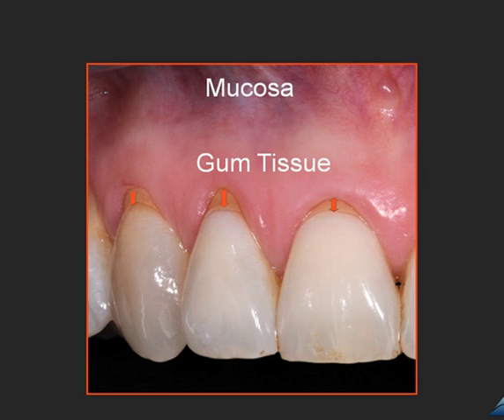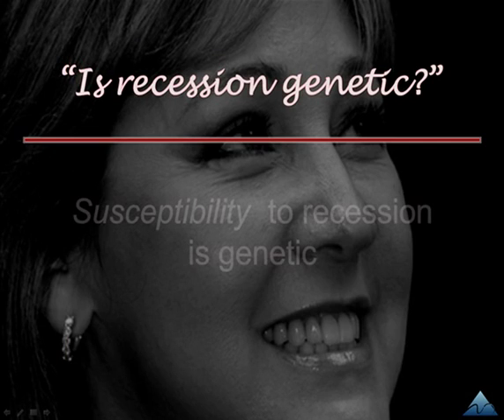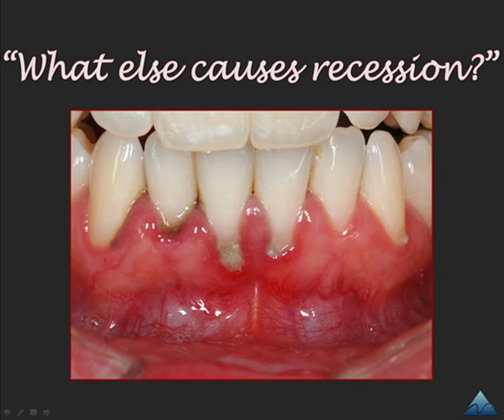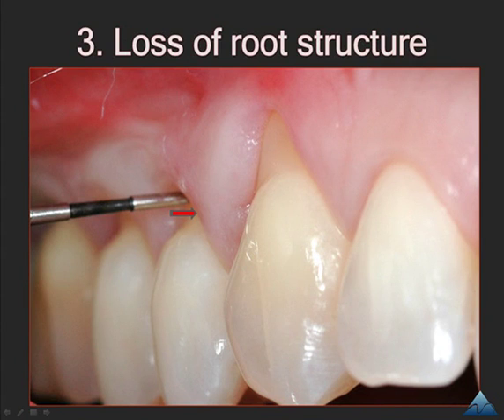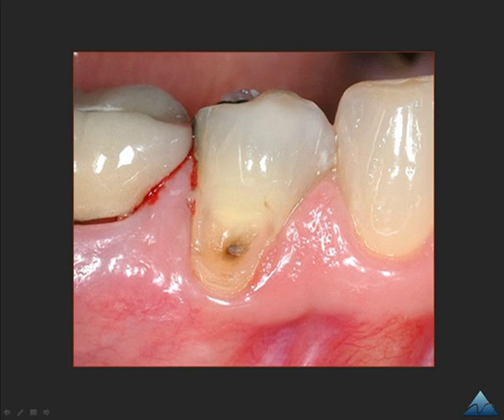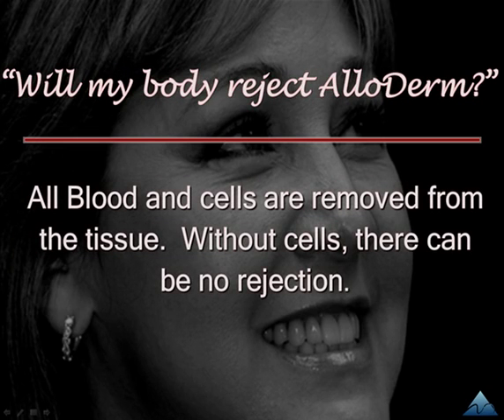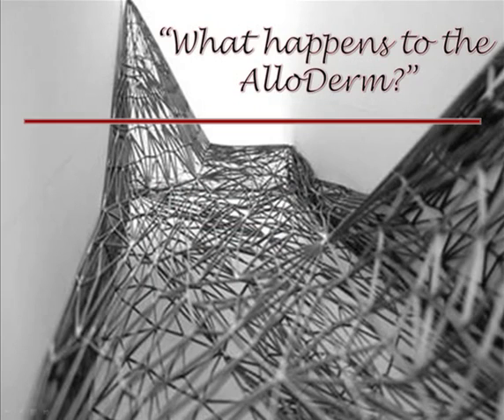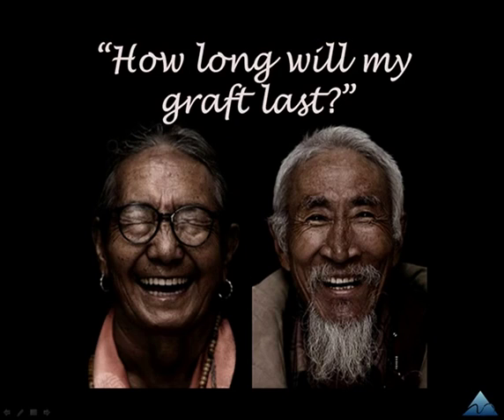What is Alloderm Gum Grafting? | Dr. David Scharf | Long Island Periodontist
If you are curious about what an Allodern Gum Graft is and how it can help if you are suffering from gum recession you can learn about it from Long Island Periodontist Dr. David Scharf.